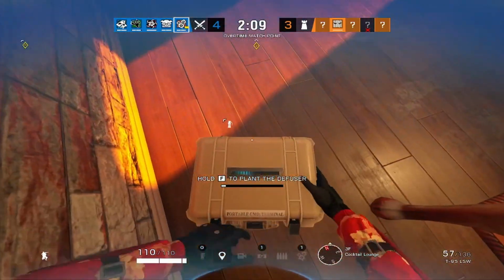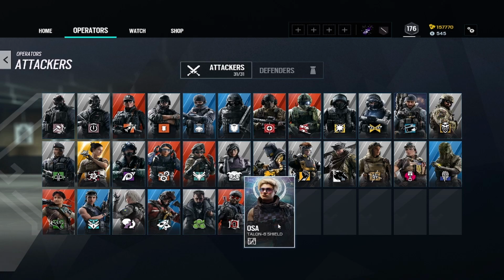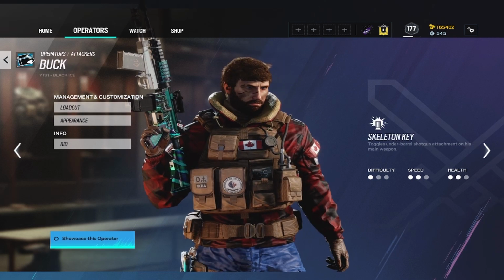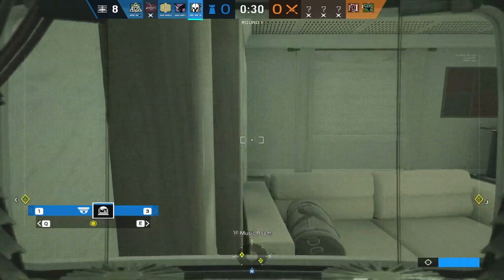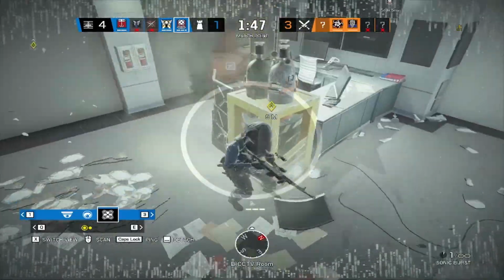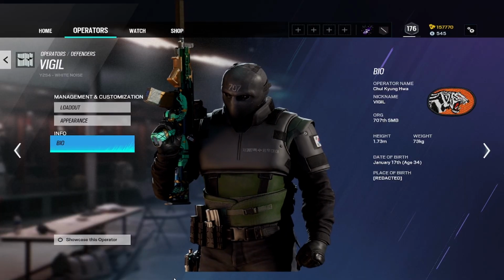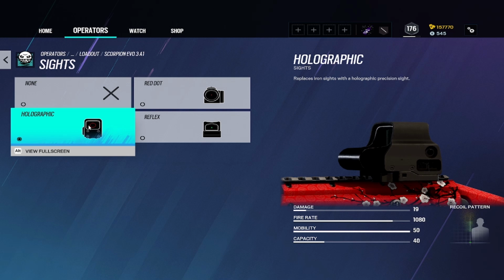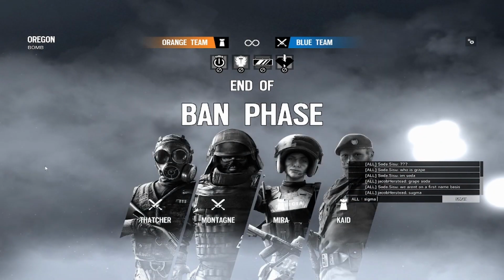Beginners guide to Rainbow Six Siege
This is a beginners guide to Rainbow Six Siege. If you're hesitant to get the game, or a new player, here is what you should know before you start the game. This video just covers the basics of the game, but with so many unique operators and abilities it's hard to fit what siege truly is into one video.

This was my first YouTube video ever so if you could show it some love by hitting the like button that would go a long way. As I said in the video I plan to do more content on this channel with siege, and stream highlights from my twitch channel as well